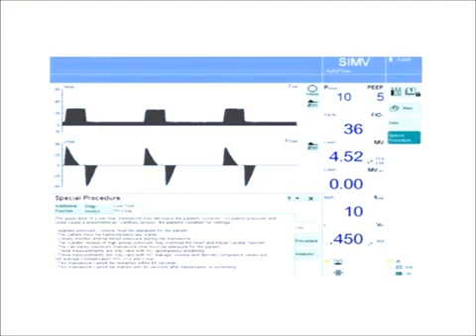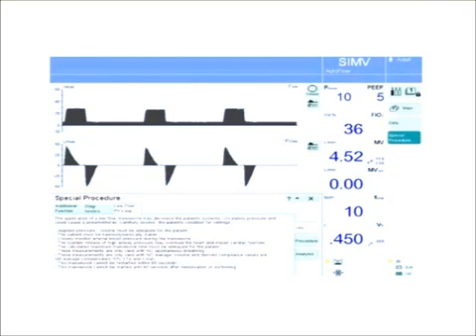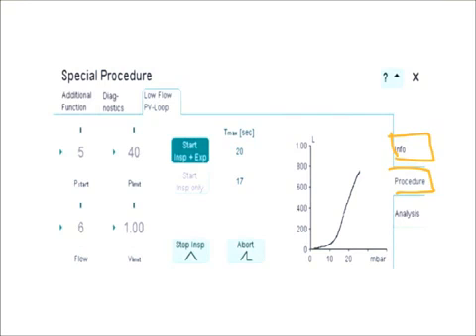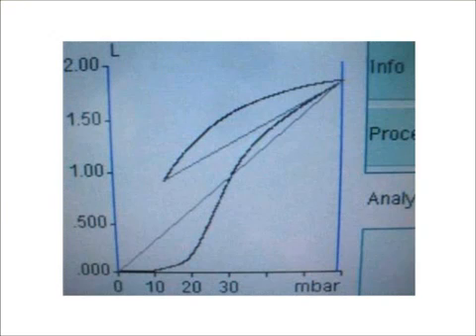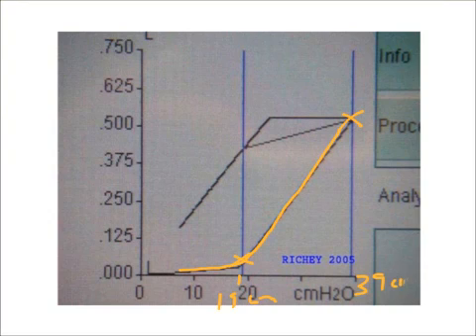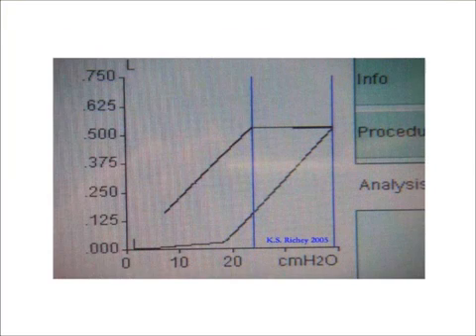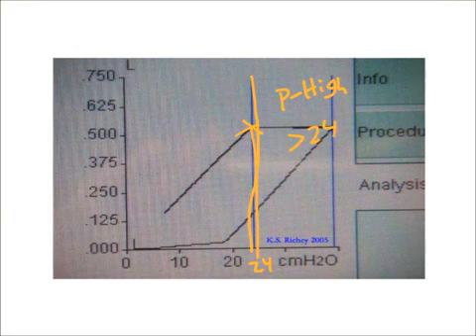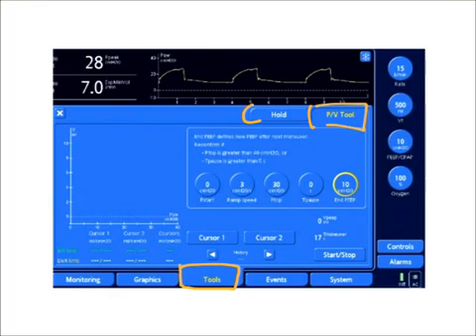Setting P High Based on P V Curve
APRV Setting P High Based on P V Curve